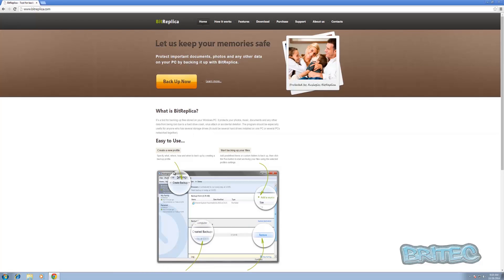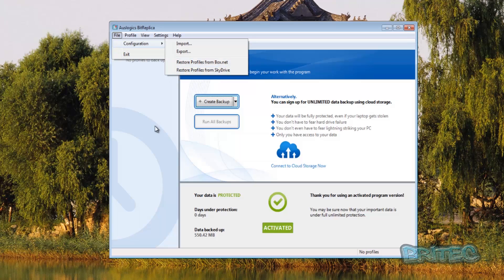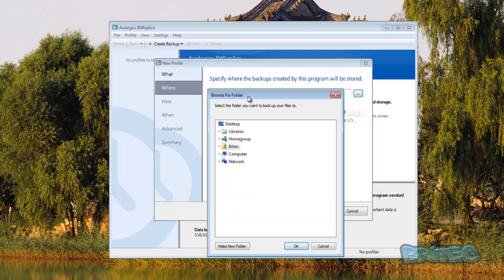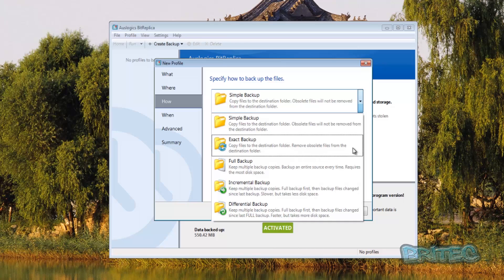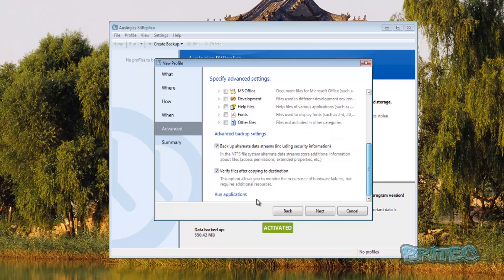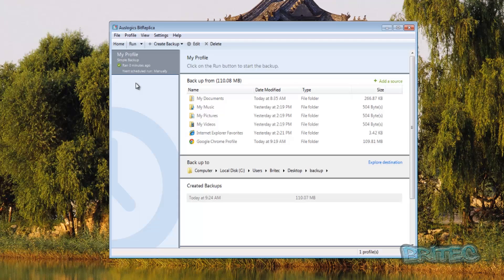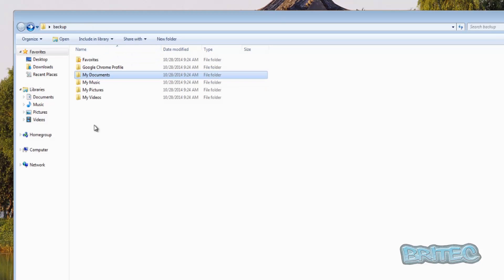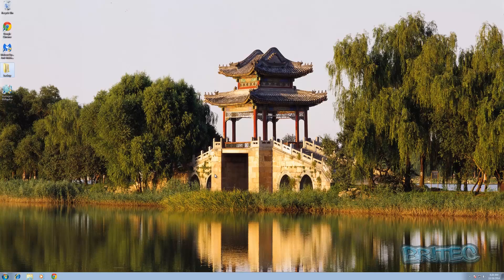Backup Windows User Profile Data with Bitreplica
Backup data with Auslogics Bitreplica, its a quick and easy way to backup you user profile data, in Windows XP, vista, Windows 7, Windows 8 and 8.1

If you have got computer problems, head over to my forum for support.